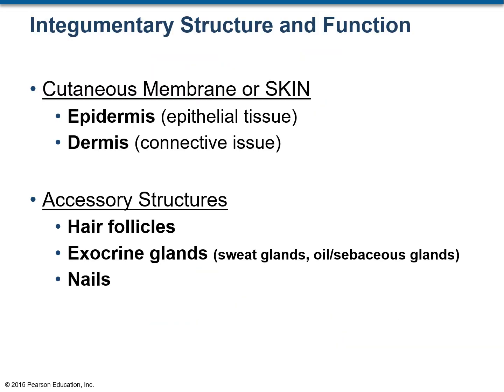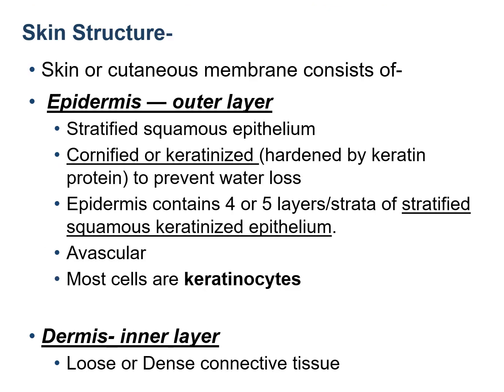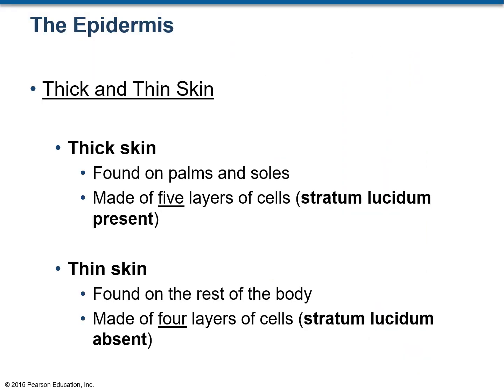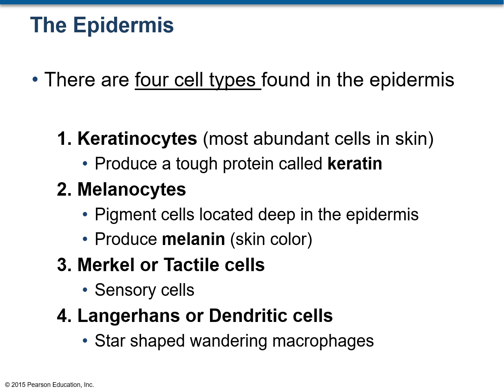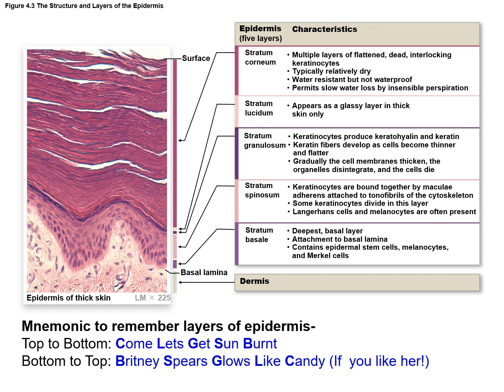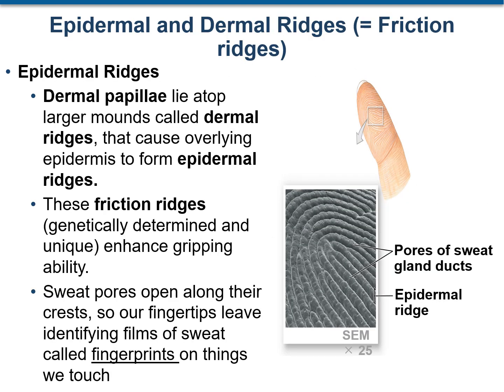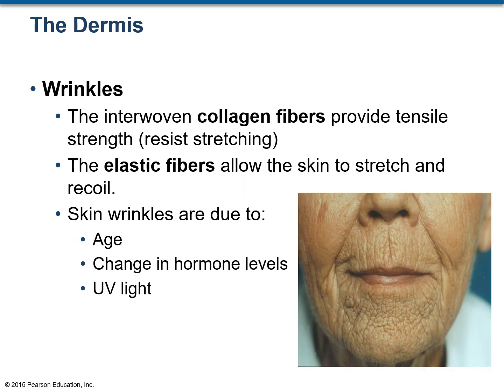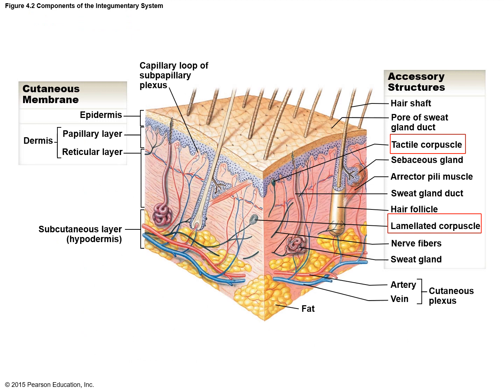Topic 4a Integumentary System- Dr. Basu's Easy Anatomy & Physiology Lecture